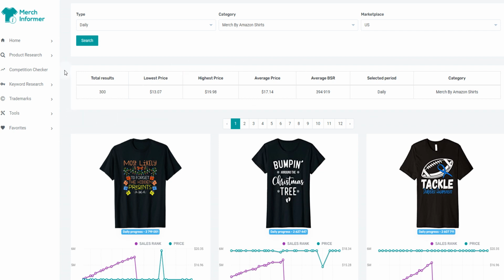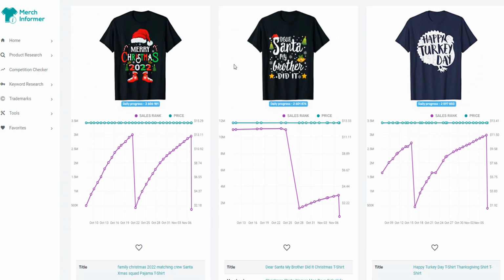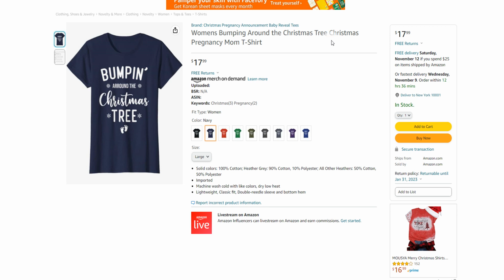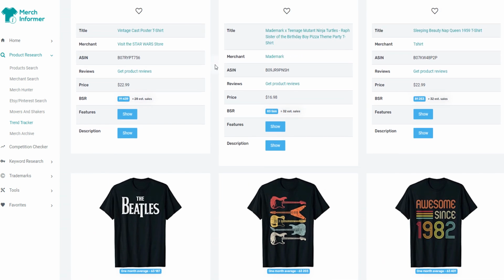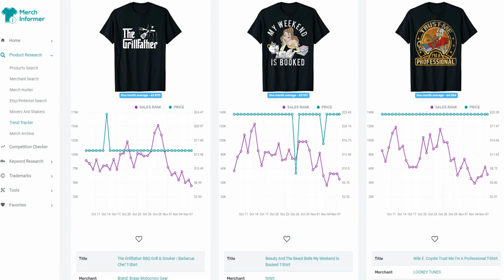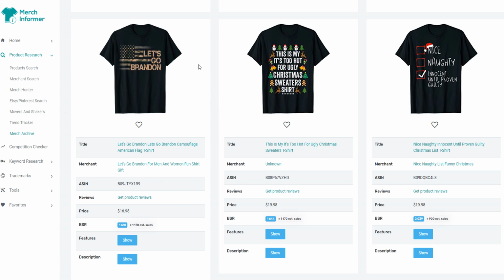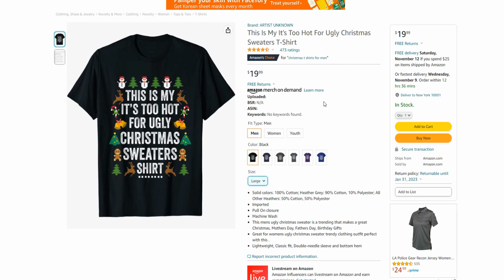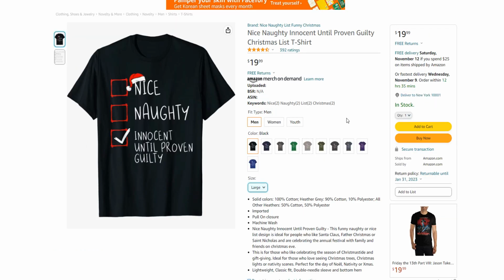MERCH BY AMAZON - What's Selling? What Sold Last Year & How Do People Find This Information?